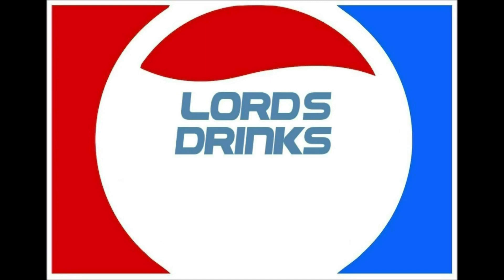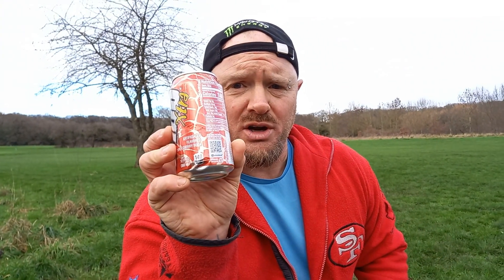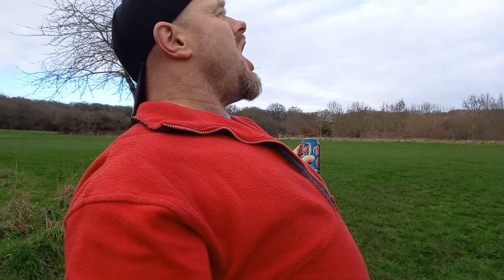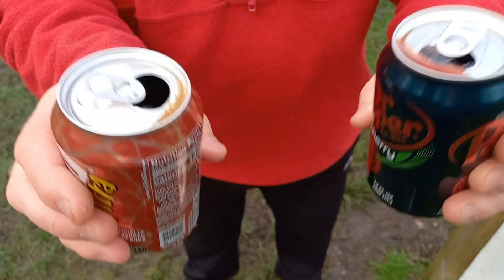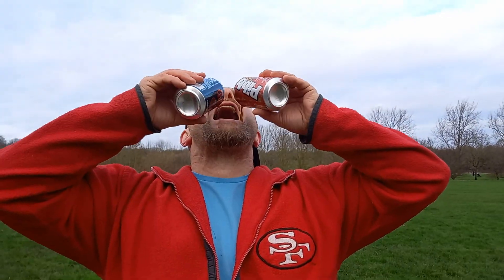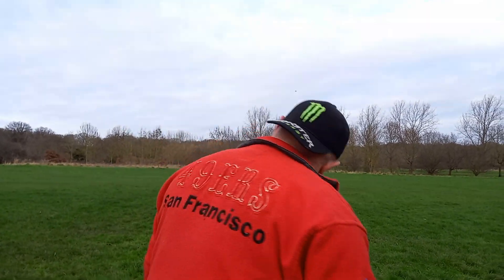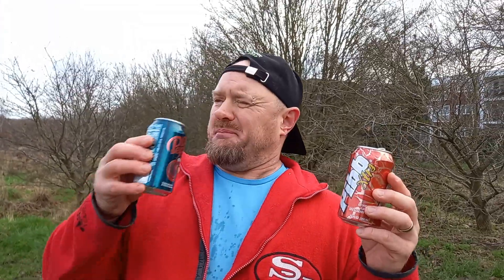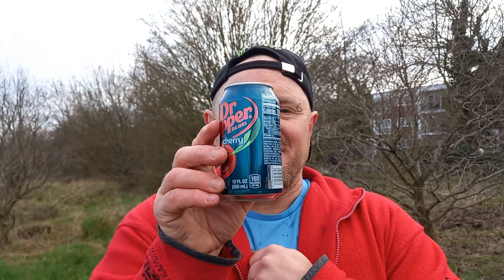Lord's drinks COMPARISONS: Dr Pepper Cherry vs Pibb Xtra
DR PEPPER CHERRY: can-355ml, calories: 160, caffeine: 40mg, price: £1.50
PIBB XTRA: can-500ml, calories: 140, caffeine: 40mg, price: £1.49

Filmed at Chingford Golf Course, Chingford, January 7th, 2024.
With my daughter, Emily.